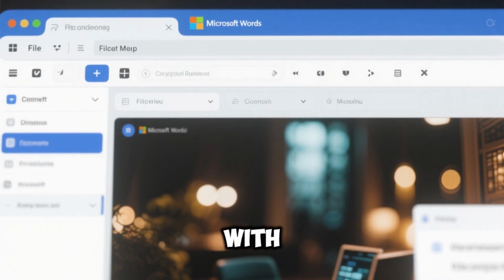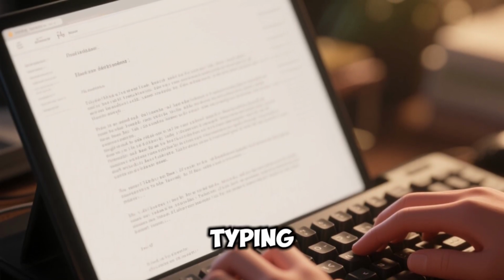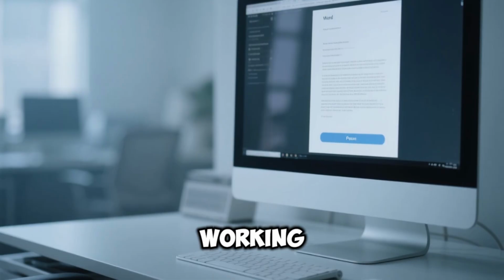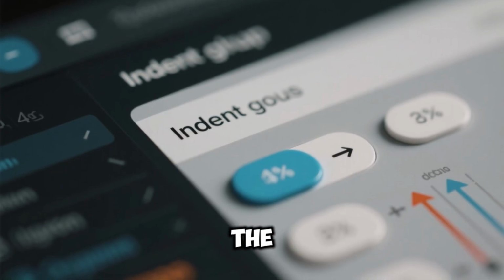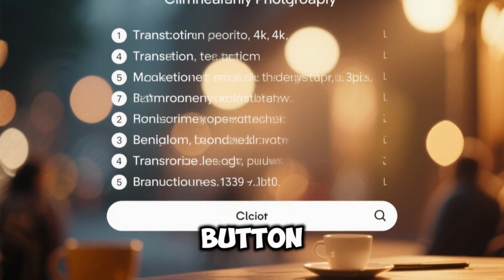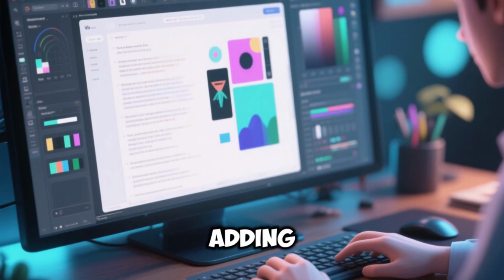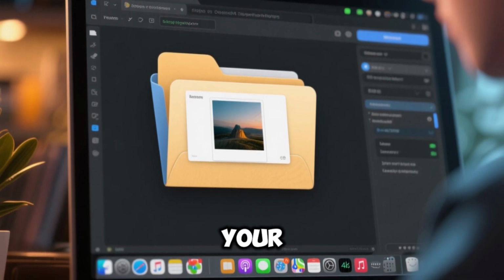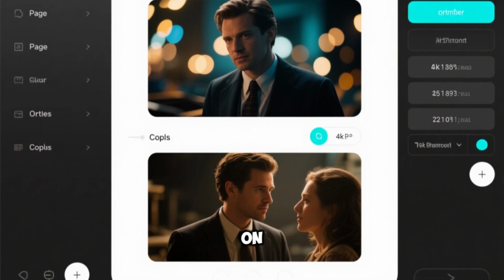Module 5: Master Microsoft Word From Basics to Formatting!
Master Microsoft Word From Basics to Formatting!
Master Microsoft Word in one lesson! ✍️
In this video, we’ll guide you from the basics of Word to creating professional, well-formatted documents. Perfect for students, beginners, and professionals who want to improve their word processing skills.

✅ What you’ll learn:
Microsoft Word structure: ribbons, toolbars, and workspace
Creating and editing documents
Text formatting: fonts, size, bold, italics, colors
Paragraph formatting: alignment, line spacing, and indents
Using bullets, numbering, and lists
Adding images and simple page layouts
Saving and printing documents

By the end, you’ll be able to create clean, polished documents with confidence.